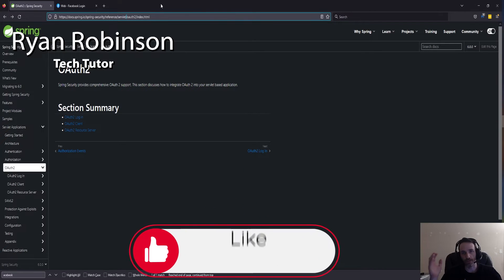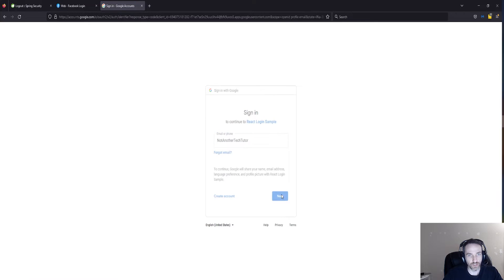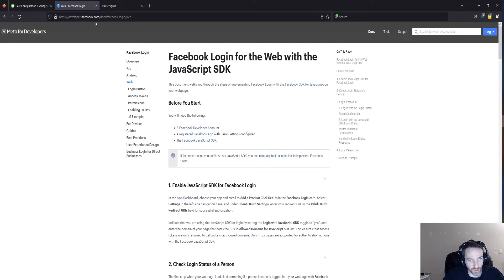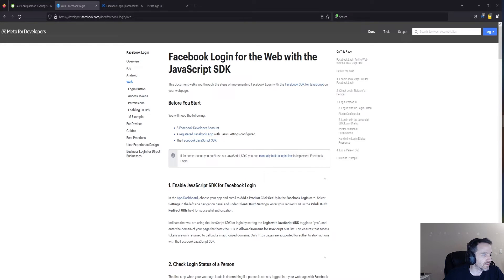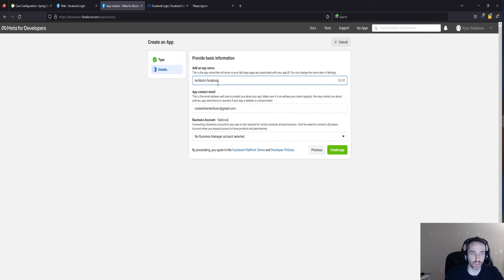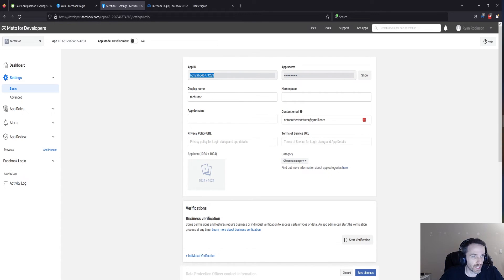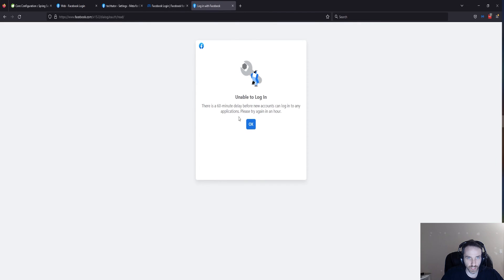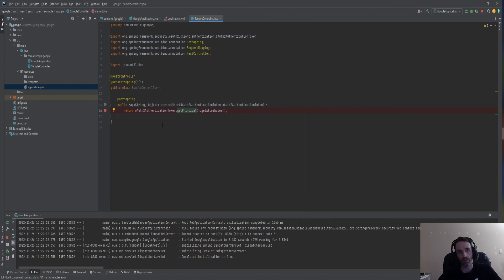Watch Me Code an OAuth2 Facebook Login Client with Java Spring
In this video you will get to see me set up a new Java Spring project using Facebook Developer Docs and walking through the Spring Docs.